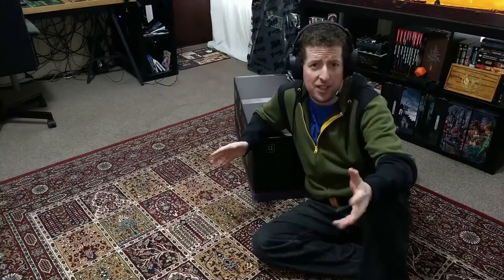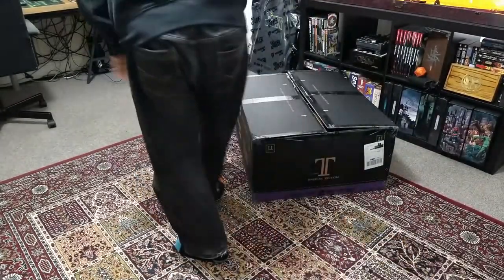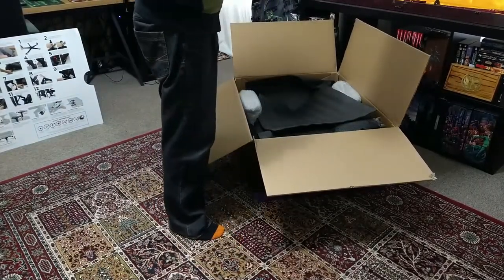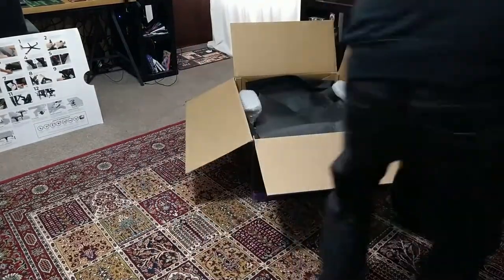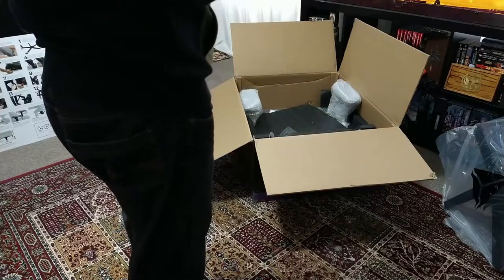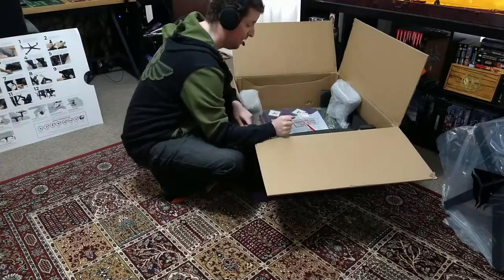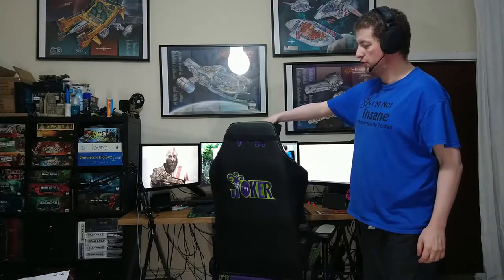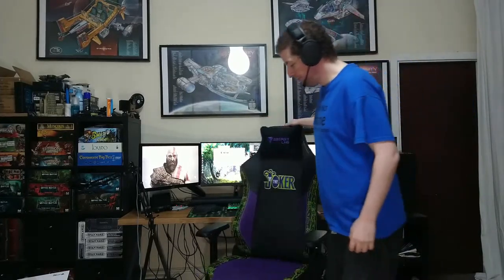Joker Chair! I got a Secret Lab TITAN!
My chair from Secret Lab, the Joker special edition TITAN model, has arrive. I unbox, build and give my impressions.